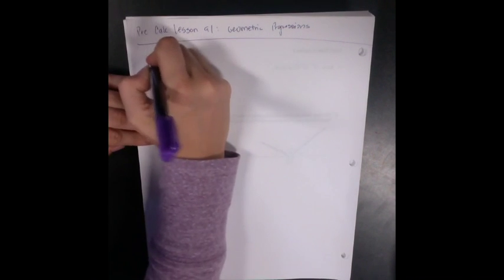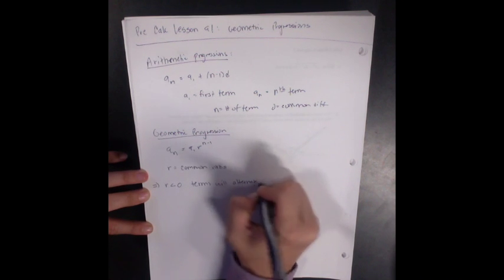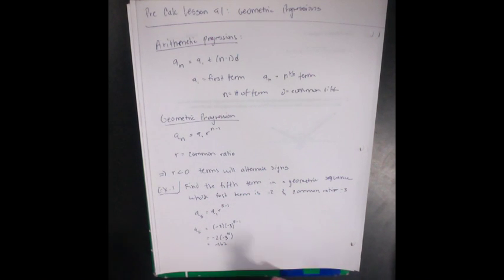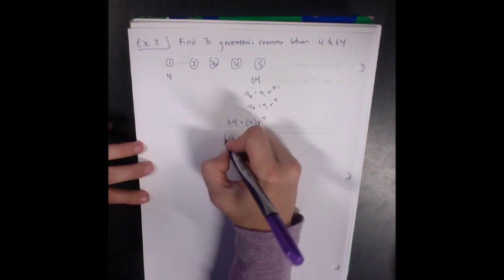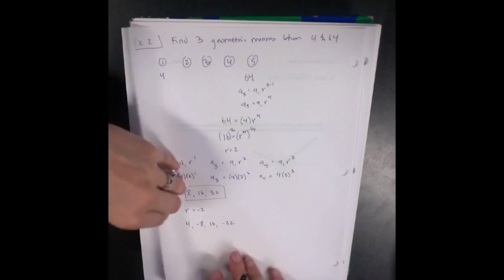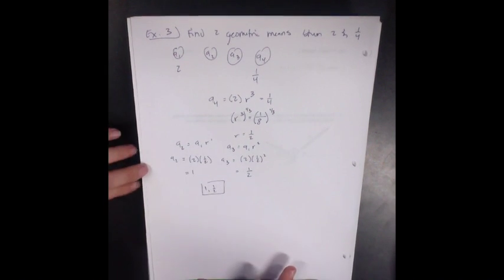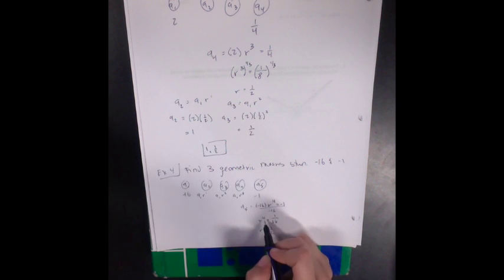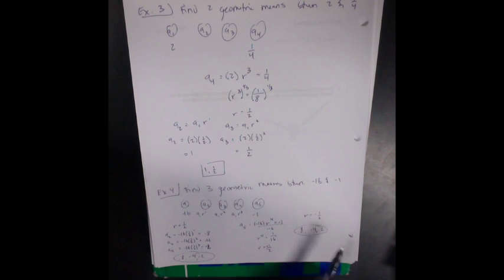PC -Lesson 91